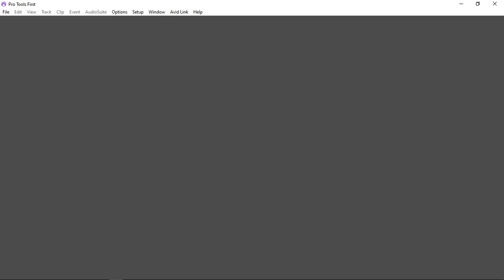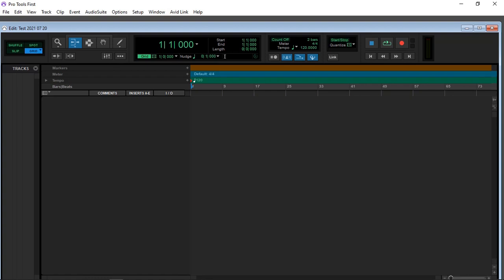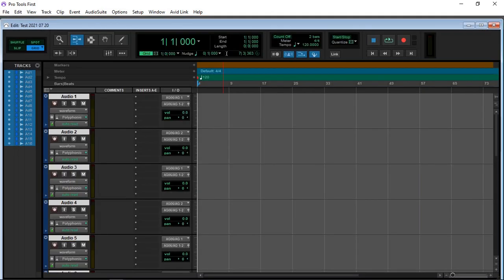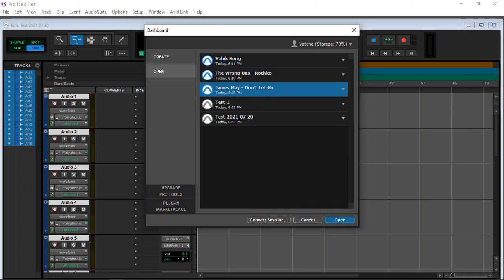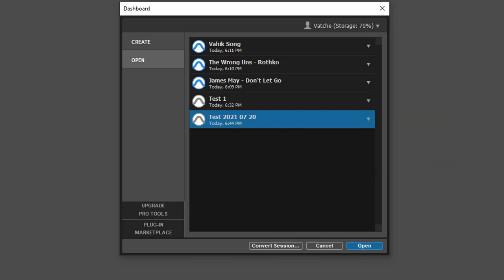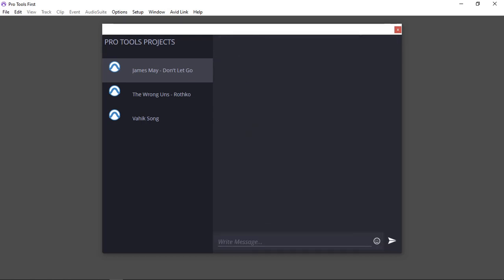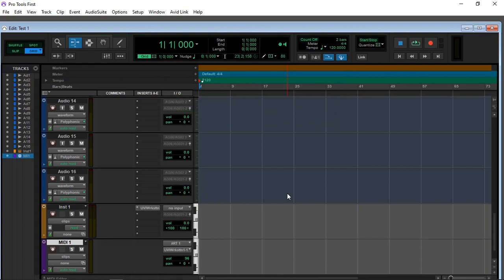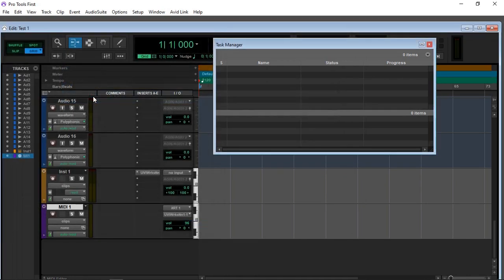Pro Tools First 2021 | The Cloud Backup Fail!